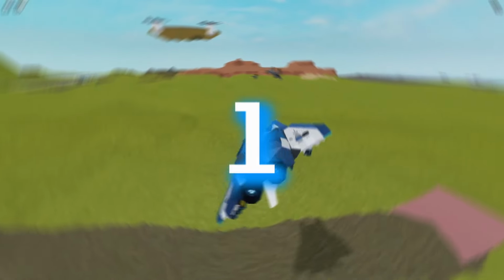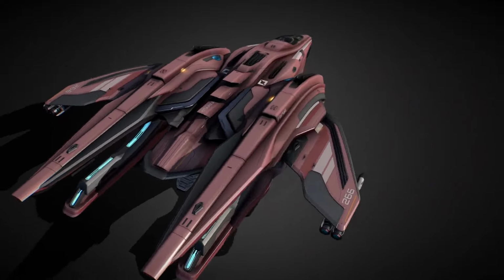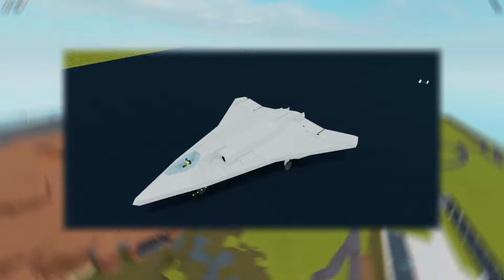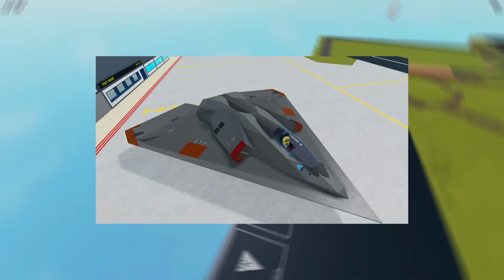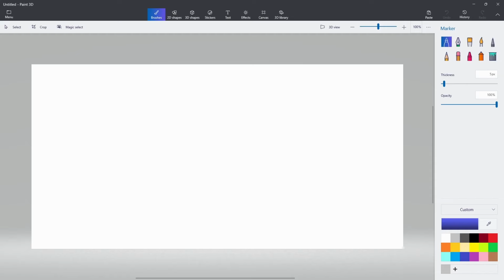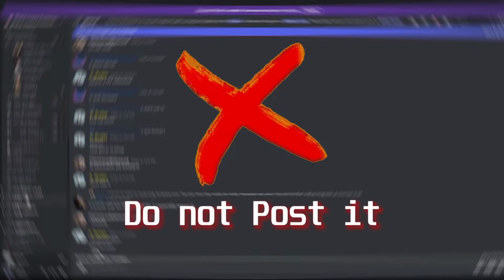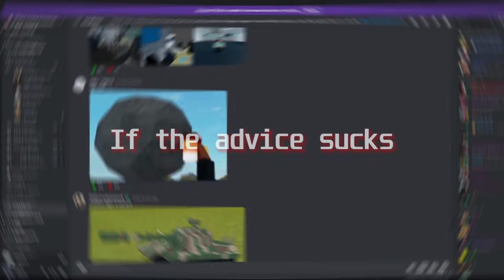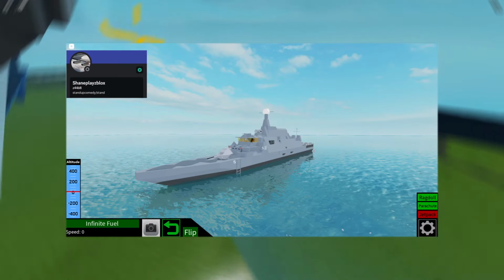How to Instantly Get Better | Plane Crazy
The basics you need to start building better!
So your creations look cooler, smoother, and better to look at,
also keeping yourself sane when seeking feedback from other players

I have huge plans for this channel and this is the start of it

Link to PCC Discord I forgor to put lol